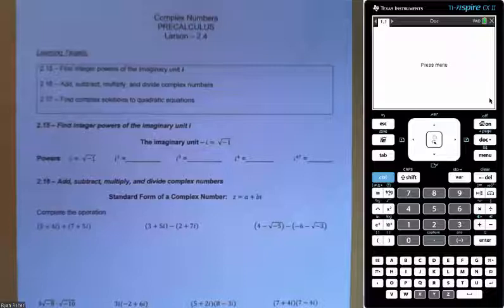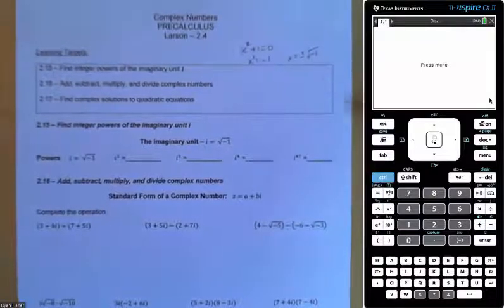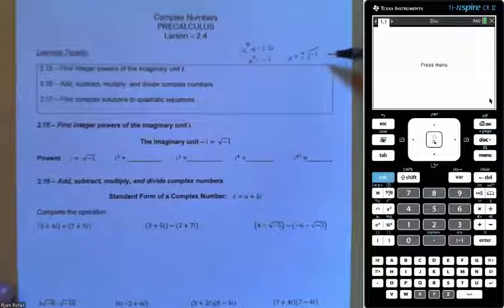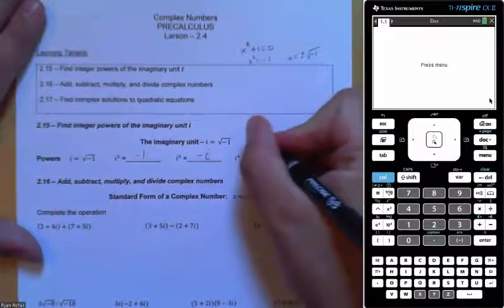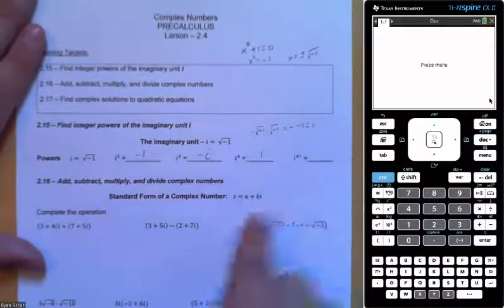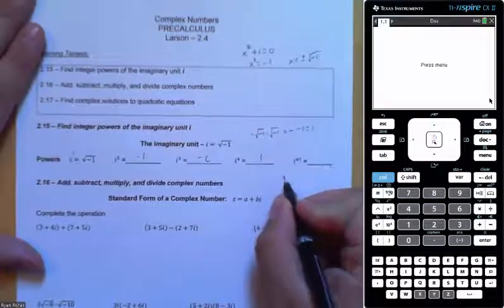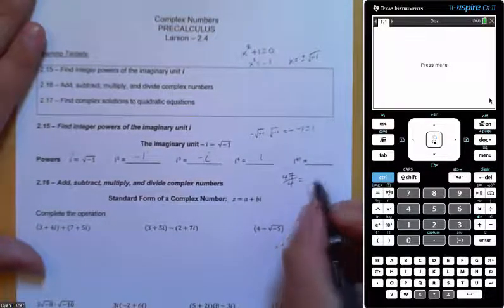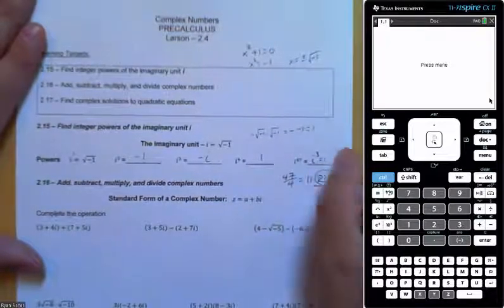PC 2.4 - Complex Numbers, part 1